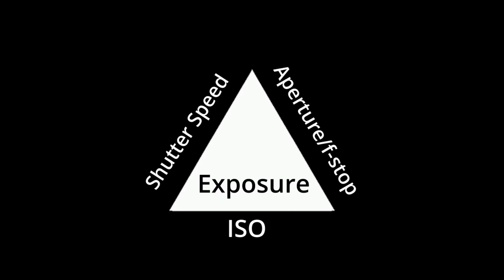Basic Camera Settings You Need To Know!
Every DSLR and Mirrorless camera comes with a host of manual settings that not everyone knows how to use. This video goes through those basic settings about ISO, Shutter Speed, Aperture, white balance, and briefly touches on picture profiles. If you are a beginner to filming and photography, this video is for you.